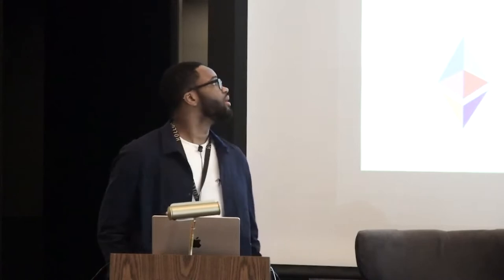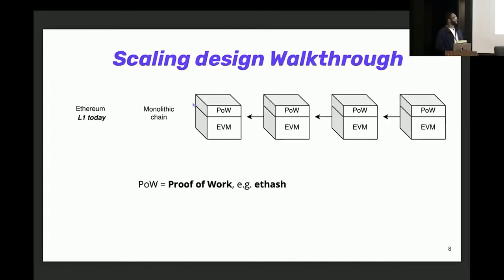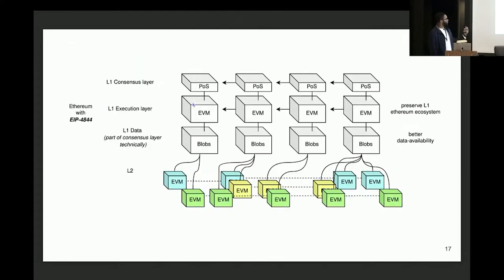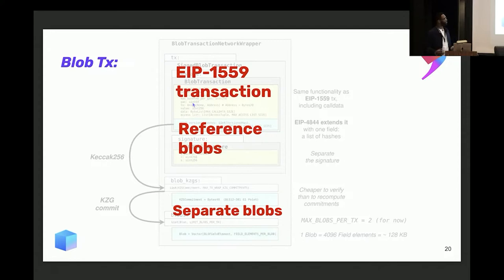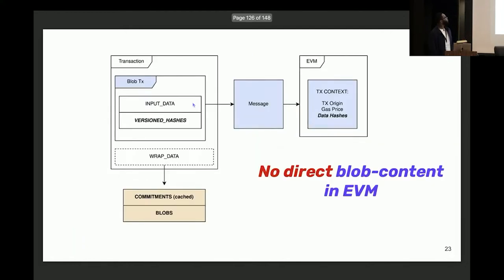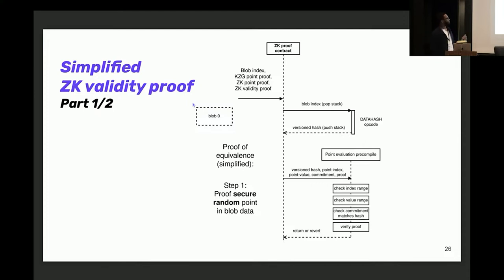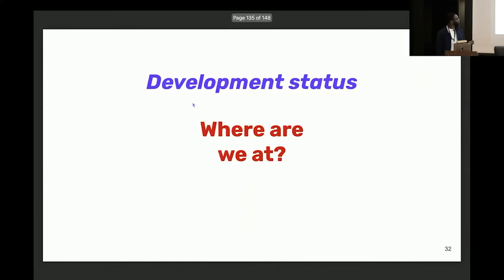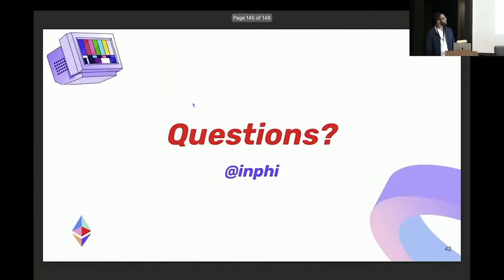Rollup Day 2022 - EIP-4844 w/ Mofi (OP Labs)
Join Mofi from OP Labs as they discuss the topic of EIP-4844.